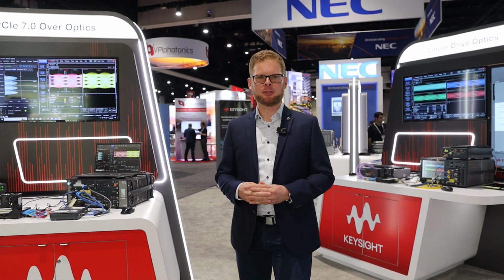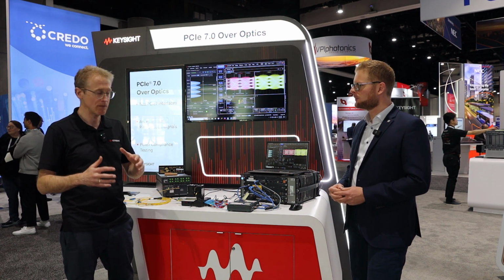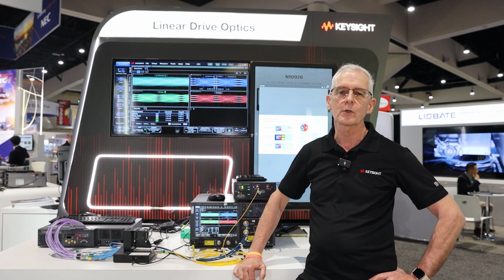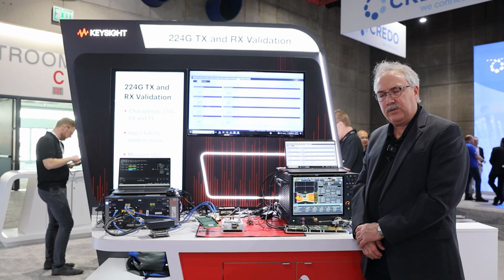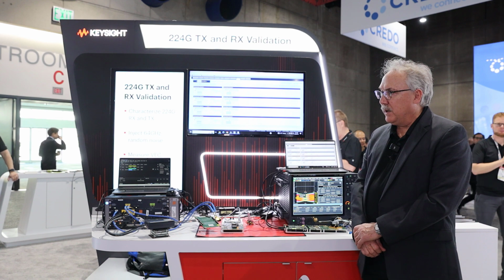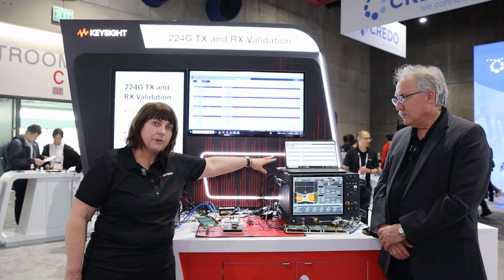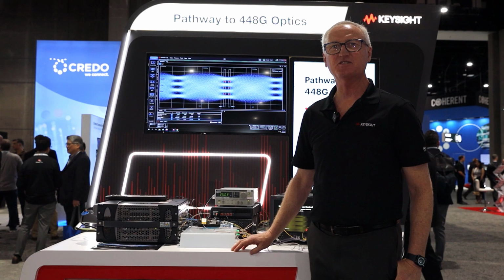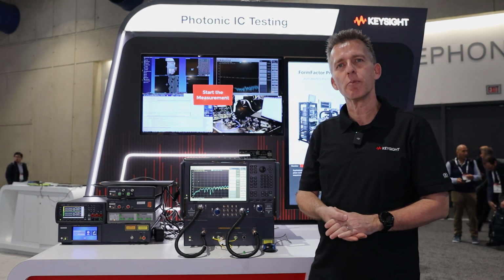Keysight OFC 2024 booth tour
Step into the world of innovation with our exclusive booth tour video at OFC 2024! Join us as we take you on a journey through the latest technologies.

0:00 - 0:28 Introduction
0:27 - 1:42 PCIe® 7.0 technology over optics
0:43 - 2:47 Linear drive optics
2:48 - 4:45 224G TX and RX validation with new 64 GHz interference source
4:46 - 5:58 800ZR transceiver test
5:59 - 6:34 Pathway to 448G optics
6:35 - 7:13 Photonic IC testing
7:14 - 7:35 Thank you for watching